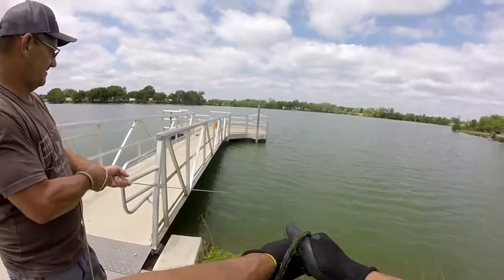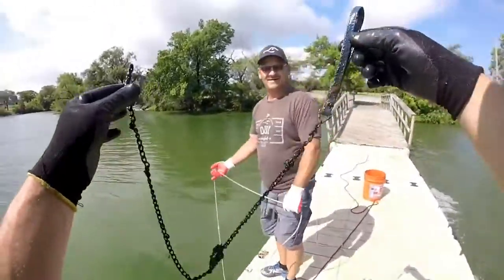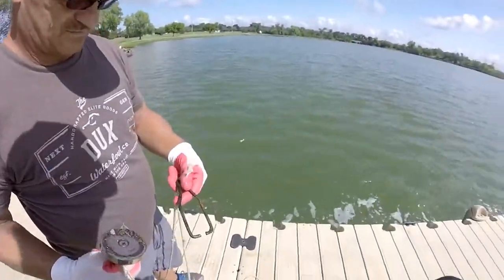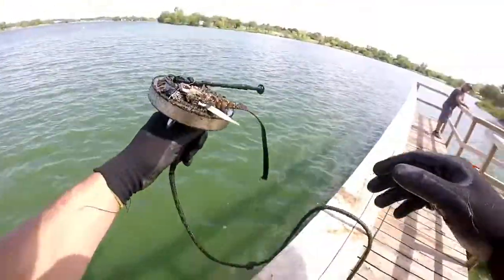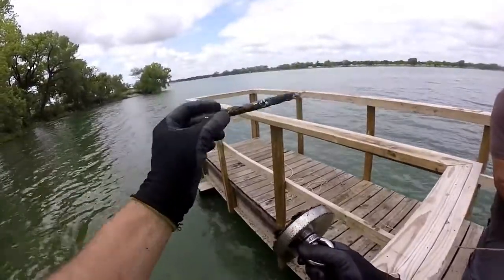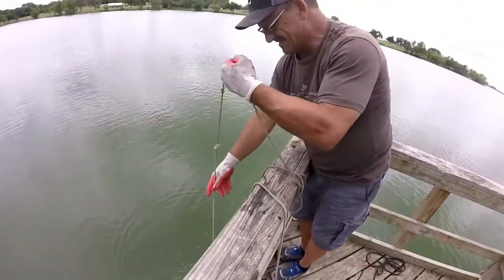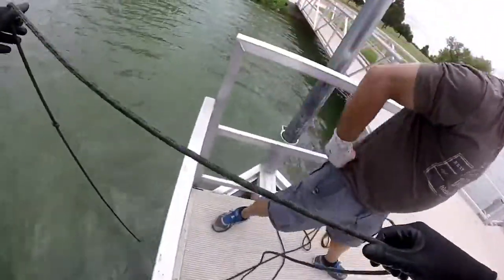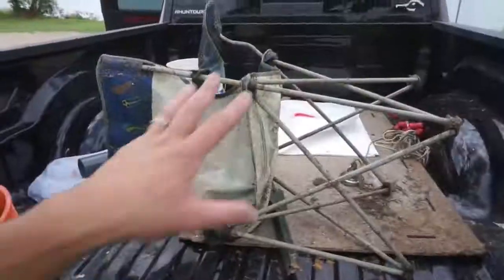MAGNET FISHING DOCKS UNEXPECTED BIGGEST FIND YET!